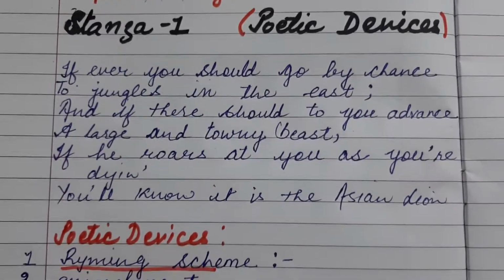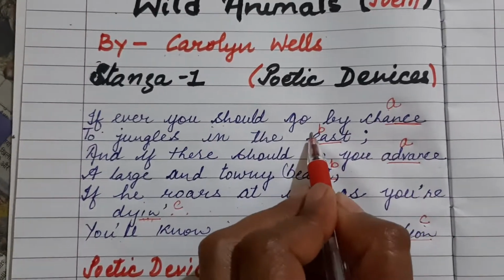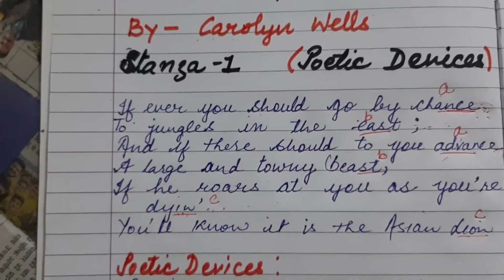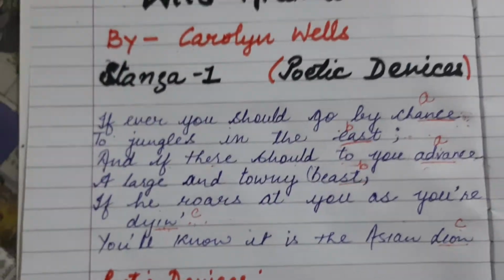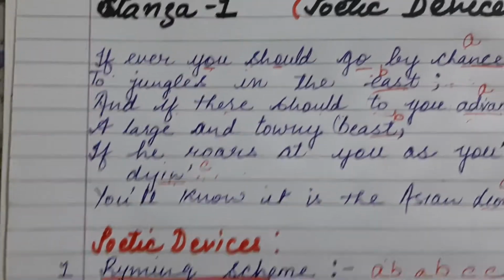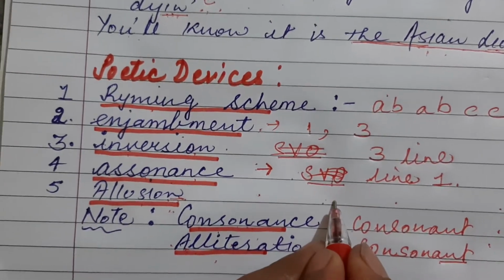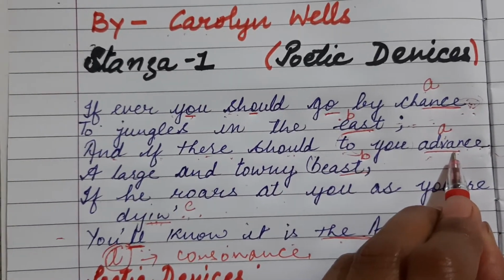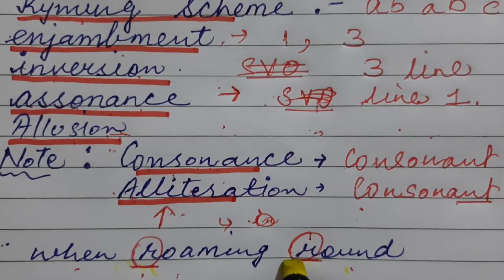How to Tell Wild Animals